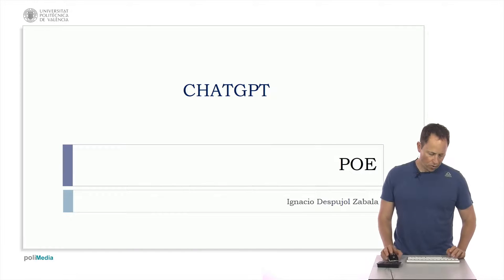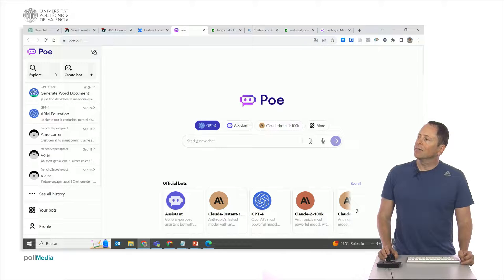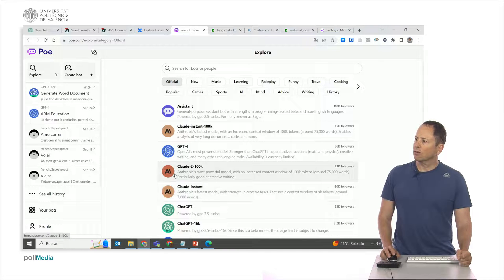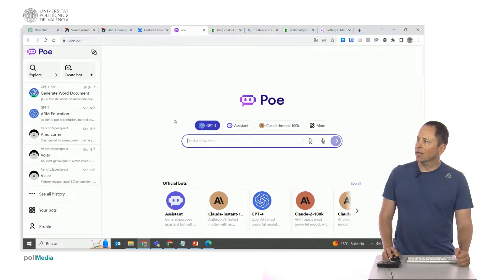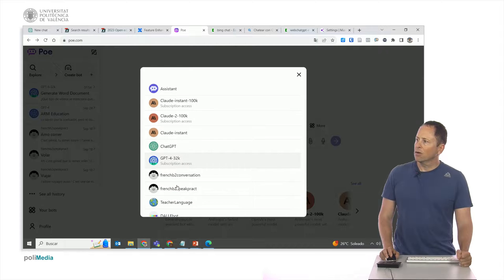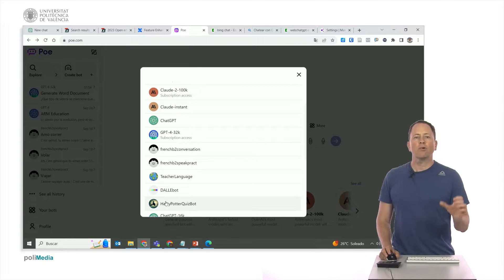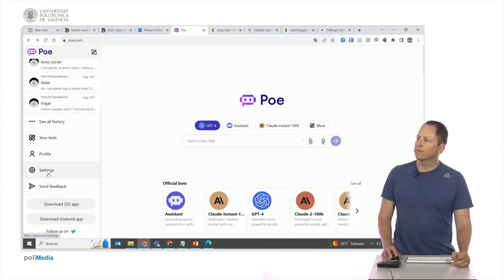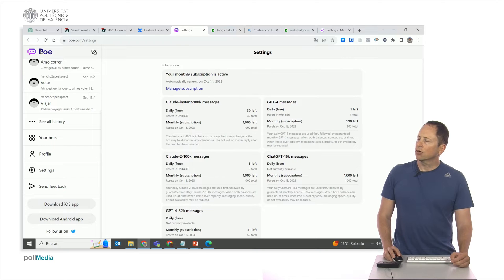ChatGPT. POE | 16/42 | UPV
Título: ChatGPT. POE

Descripción automática: In this video, the speaker discusses Poe, a platform established by Quora as a purported rival to ChatGPT. Poe allows users to interact with various chatbots, offering both free and premium access, with the latter priced at twenty dollars per month. The speaker, who is subscribed to the premium service, demonstrates the ability to converse with different AI models, including GPT-4 and its predecessors, and other models like Cloud, an OpenAI competitor. Distinct features such as to upload text files for reference in conversations, and voice instruction capabilities are highlighted.

The platform also enables the creation and use of custom bots, as illustrated by the speaker's development of conversational French bots, and access to community-created ones like those related to Harry Potter. Discussion extends to other models including Palm from Google, and Meta's En Llama. The speaker details their personal usage quotas for various models as a paid user, emphasizing the advantages of Poe for its versatility and upload feature, and suggesting it as an alternative for those seeking different functionalities from ChatGPT.